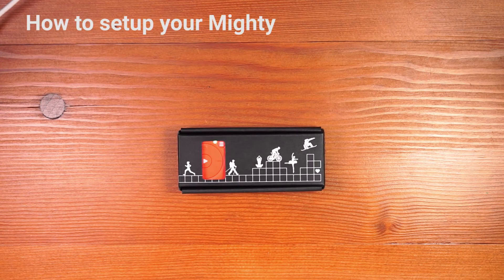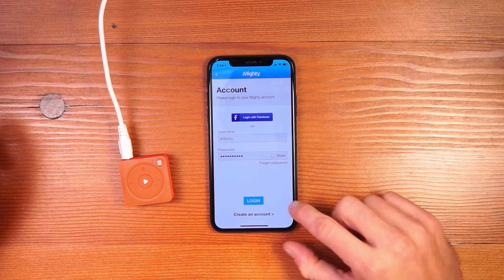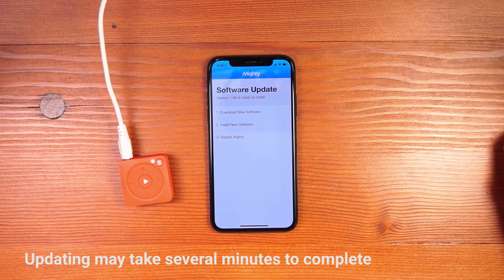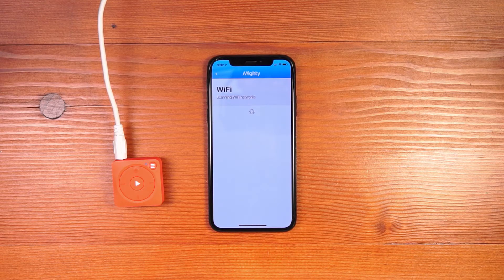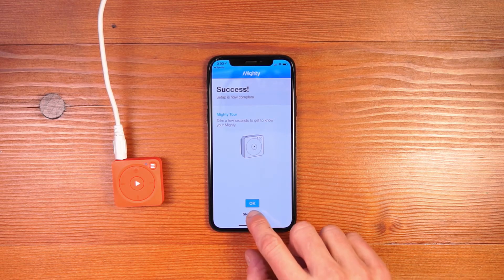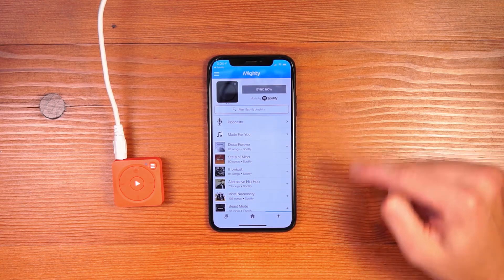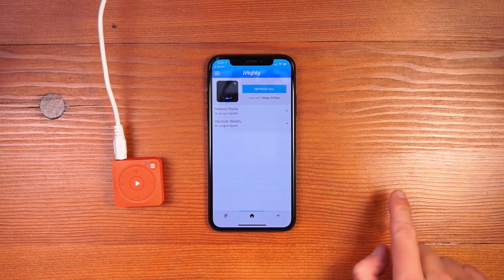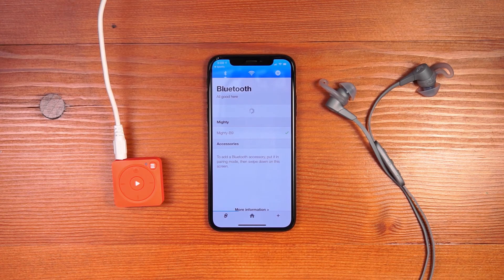Setting Up Your Mighty (NEW!)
This is the complete setup video for your Mighty and the UPDATED iOS and Android mobile apps. Skip ahead below to find a specific feature, or check out our additional help videos.
Syncing Your Music 2:40
Connecting Bluetooth Headphones 3:35